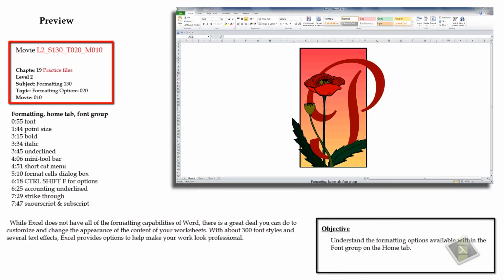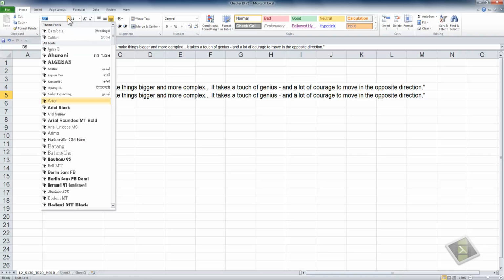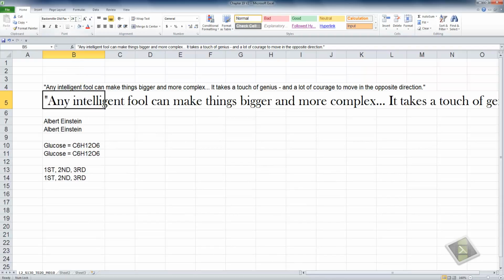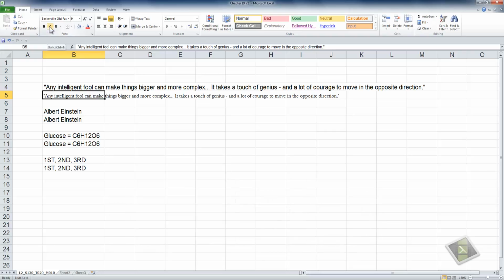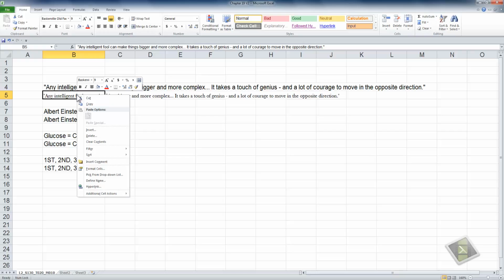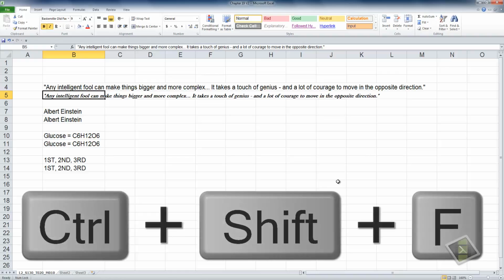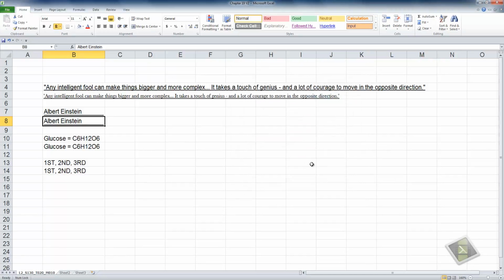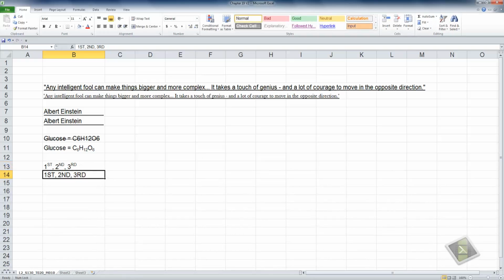L2_S130_T020_M010 - Formatting - Formatting Options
While Excel does not have all of the formatting capabilities of Word, there is a great deal you can do to customize and change the appearance of the content of your worksheets. With about 300 font styles and several text effects, Excel provides options to help make your work look professional.